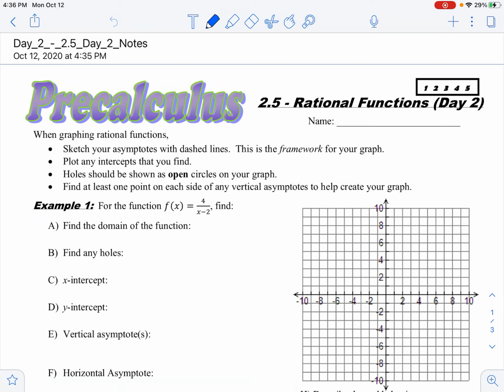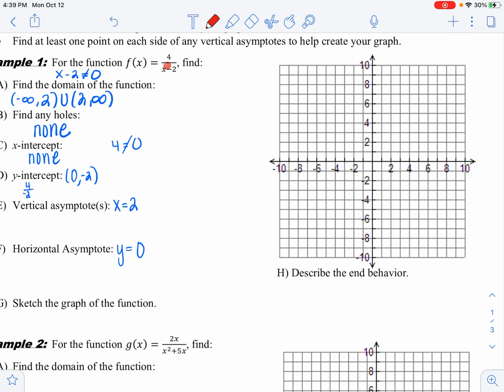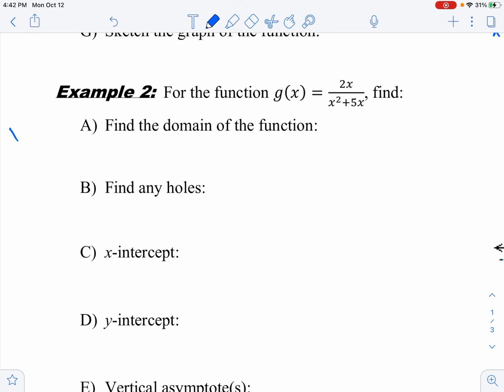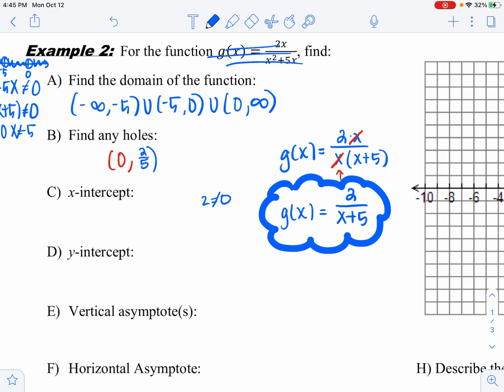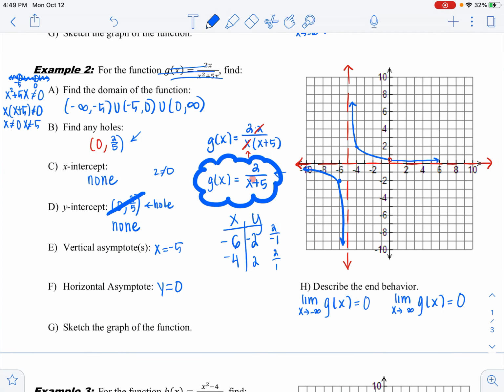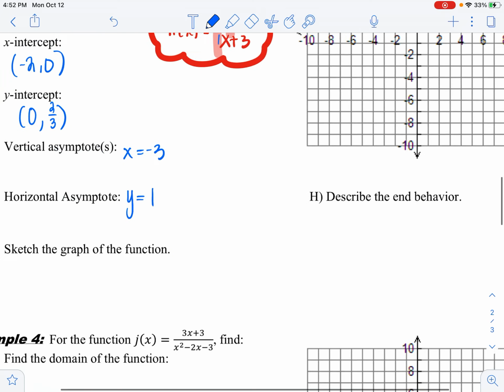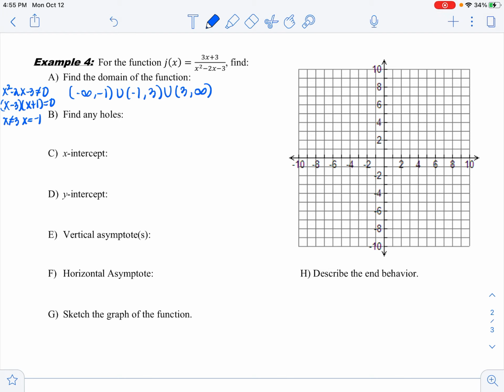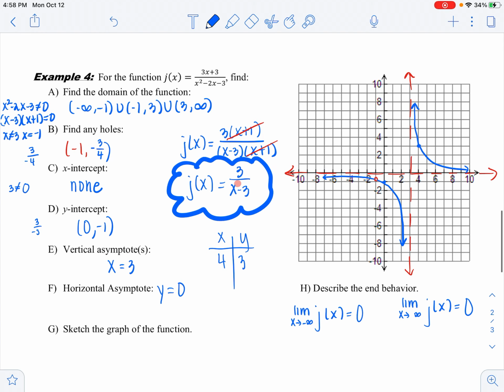Day 2 - Rational Functions Day 2 Notes